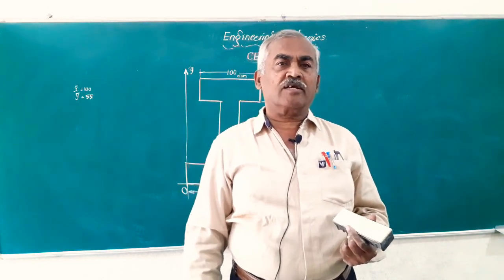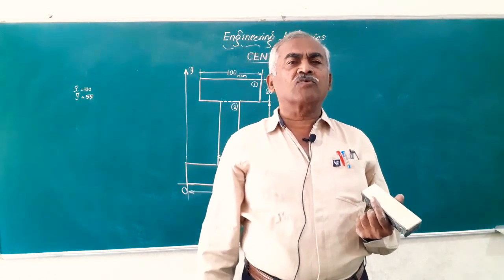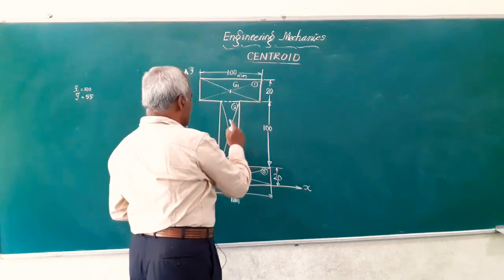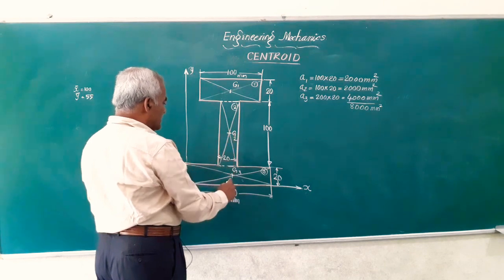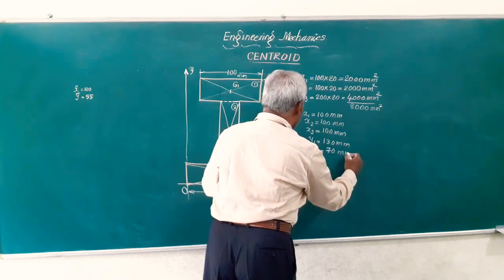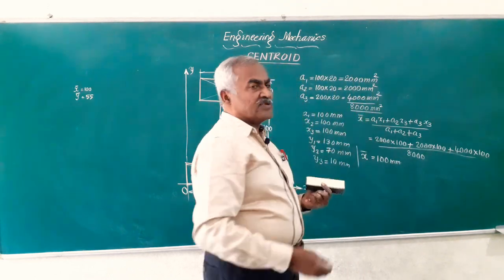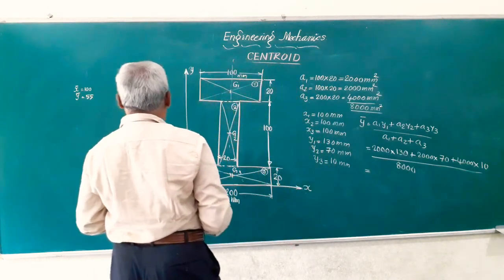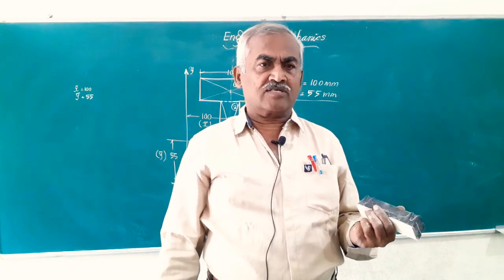Engineering Mechanics / Strength of materials Ex : 4